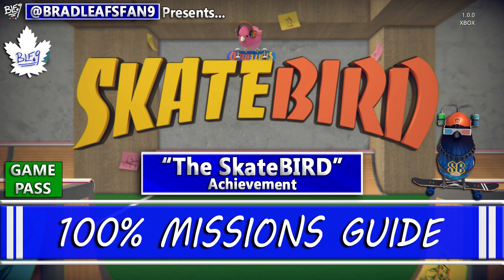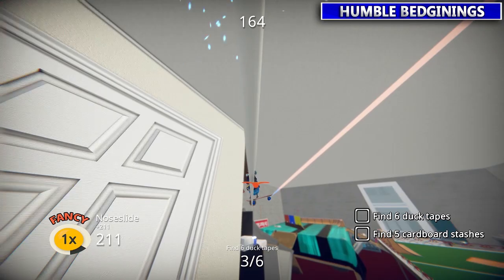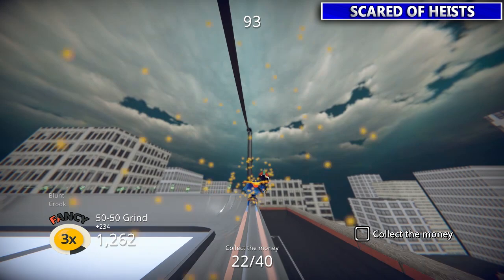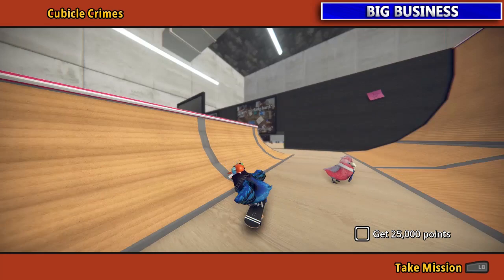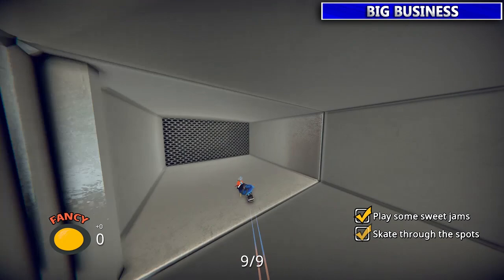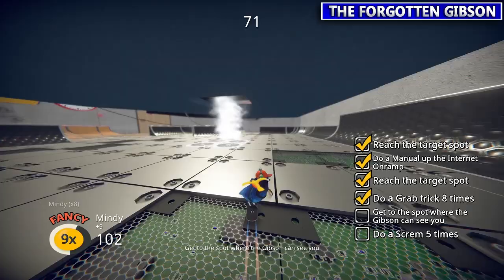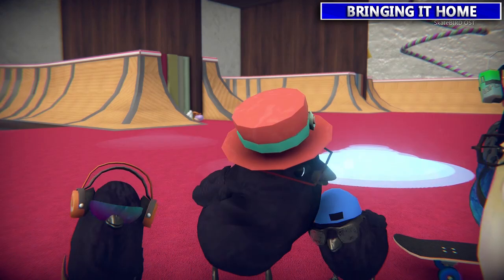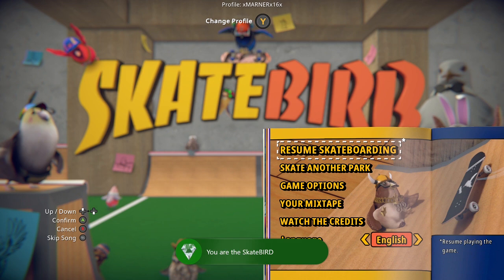SkateBIRD - 100% Missions Guide - All 96 Missions w/ Commentary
This video shows how to complete ALL MISSIONS in the game SkateBIRD. Fully edited with commentary this video should make getting the 1000G in this game a breeze!

The missions are required for most achievements in the game including "THE SKATEBIRD" achievement, which is the hardest achievement to get in the game.

This game is free to play for anyone who has XBOX GAME PASS.

*Note: Changing the settings and/or adding cheats DO NOT void achievements, I show my settings at the beginning of each video. Press RT+LT+RB+LB at the same time to bring up the cheat menu.

Cheats:
7141983 - SUPER PUSH
3191994 - WALL STICK
5302013 - RESET TELEPORT

The only other requirement for the Achievements in this game are to collect ALL of the collectibles in each level as well. Feel free to watch my collectibles guide to help you acquire all of the unlockables in SkateBIRD.

TIMESTAMPS:

(0:01:30) - Lv.1 Humble Bedginings
   - 20 Missions

(0:18:16) - Lv.2 Scored of Heists
   - 19 Missions

(0:33:11) - Lv.3 Big Business
   - 18 Missions

(0:51:14) - Lv.4 The Forgotten Gibson
   - 19 Missions

(1:08:37) - Lv.5 Bringing It Home
   - 20 Missions